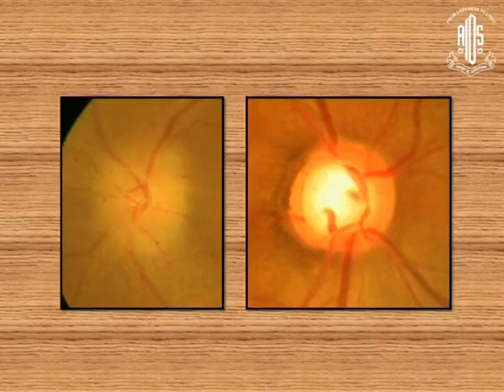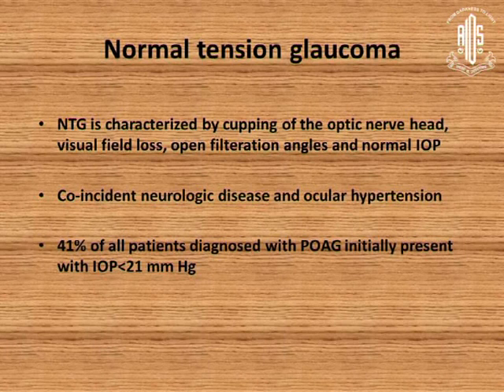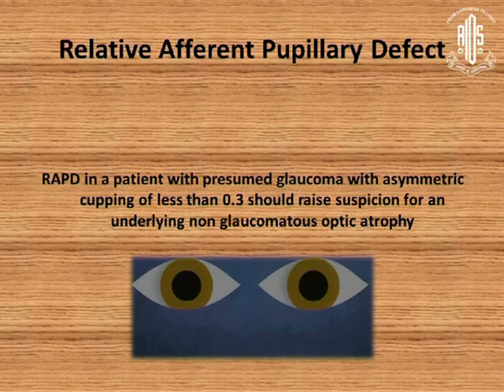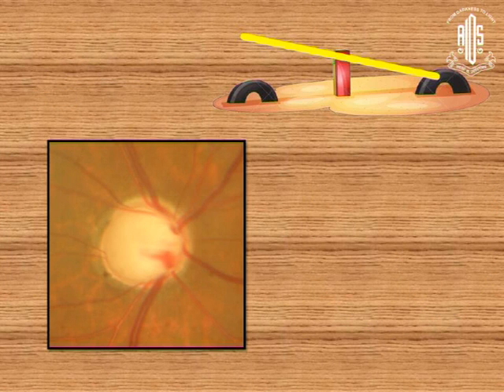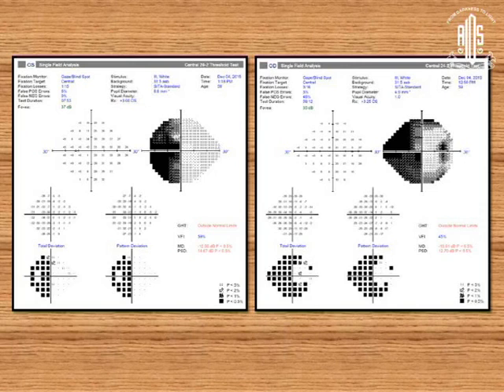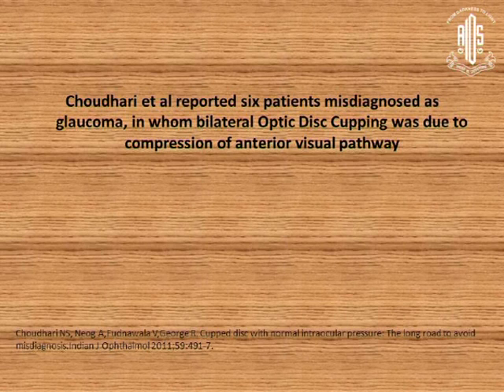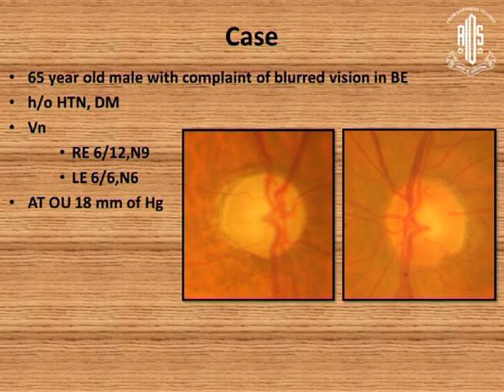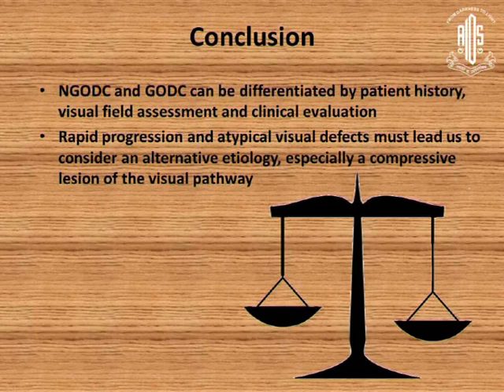Dr Varshini Shanker